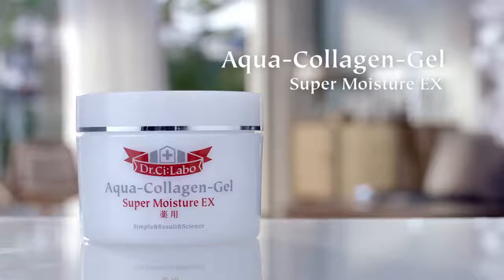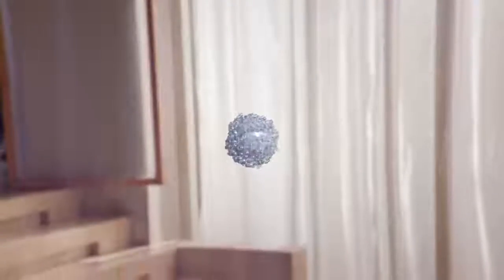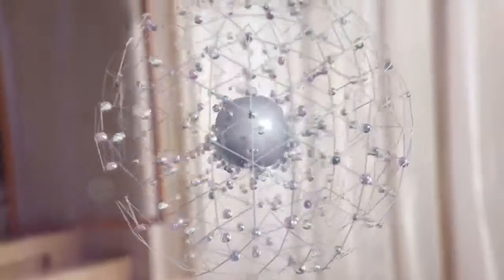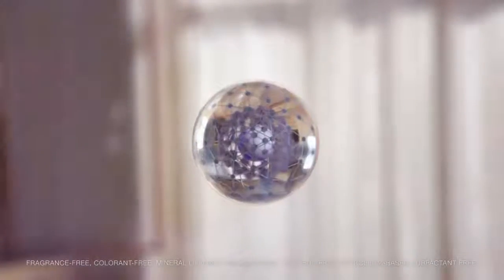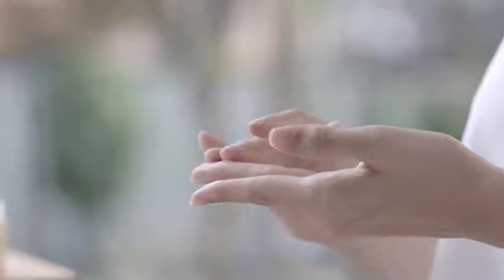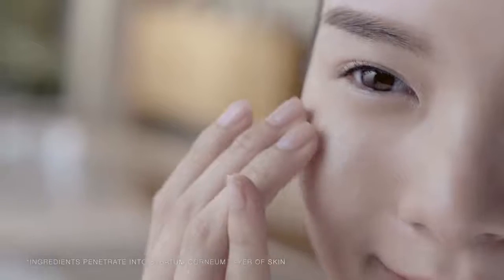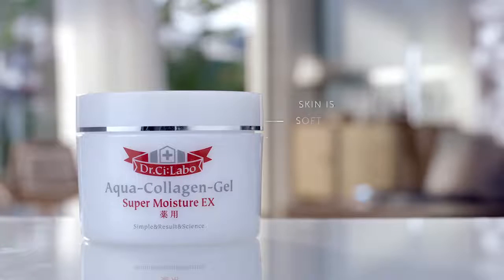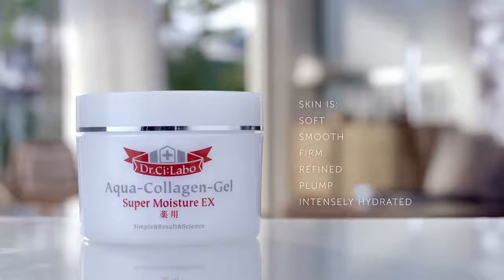Dr CiLabo Aqua Collagen Gel Super Moisture EX - 30 secs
Client: Dr.Ci:Labo Singapore
Agency: Made for Digital
Recording Studio: Messages on Hold
Voiceover Artist: Lyra Beins-Stewart